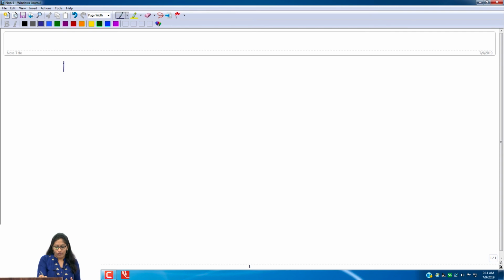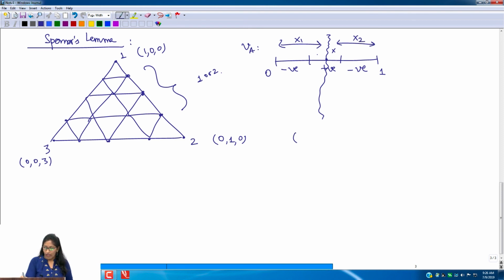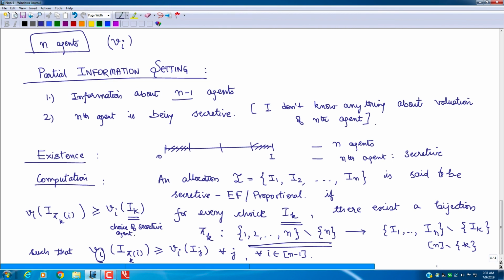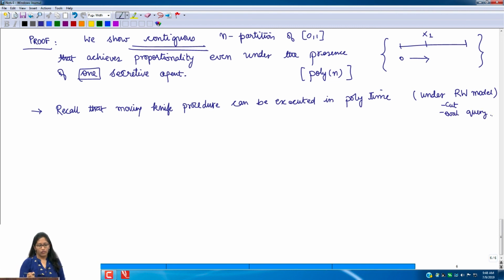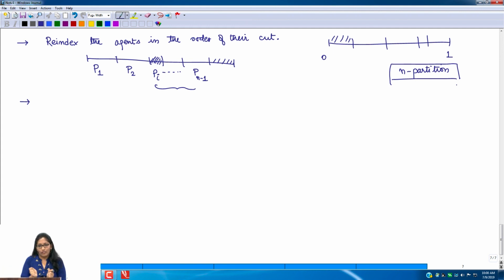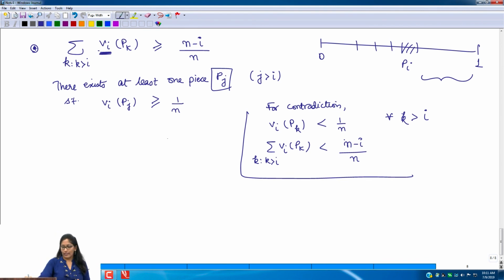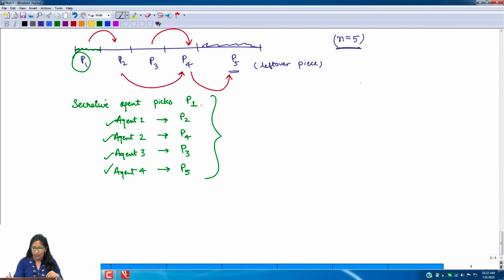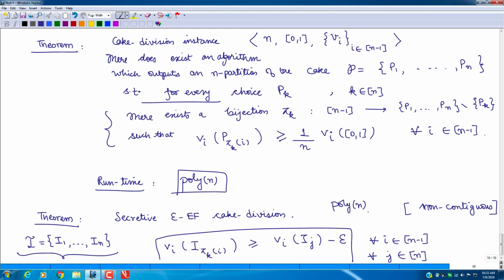Nidhi Rathi Session 02